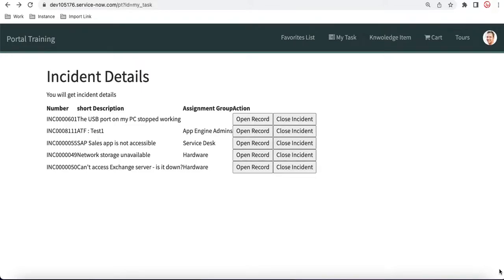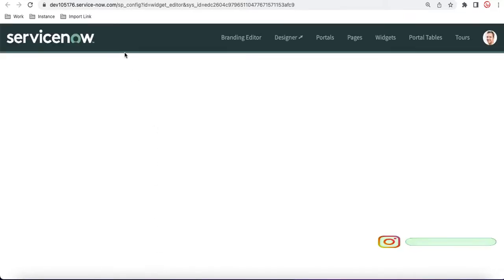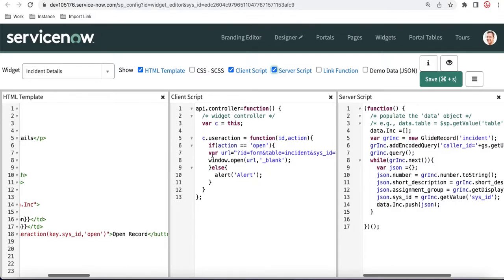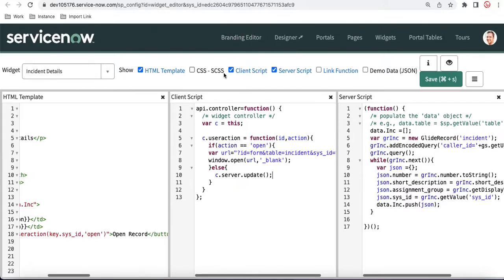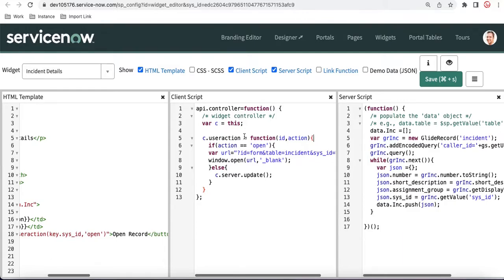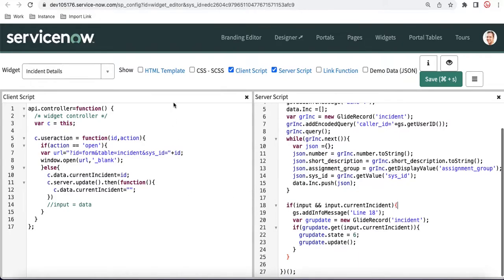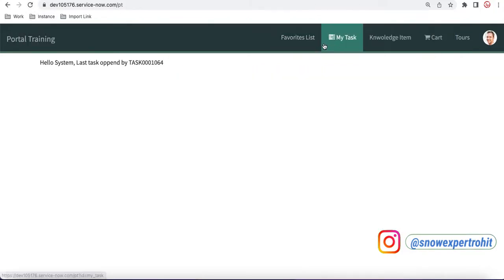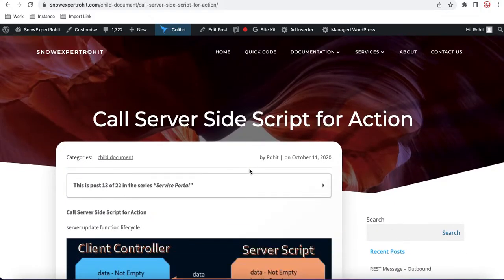Service Portal D6 - Call Client side to Server Side Function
In this session, I have discussed how I can call from client side to server side function and perform an action like update a record or insert a record.